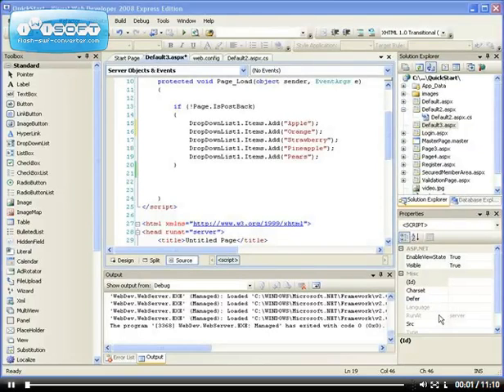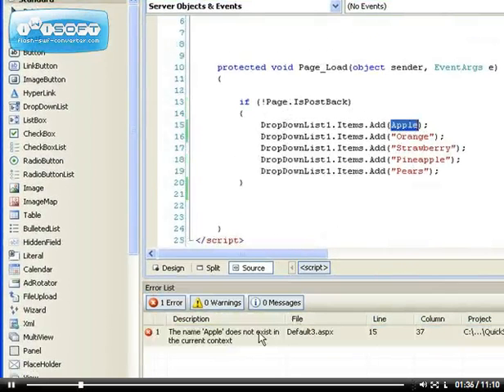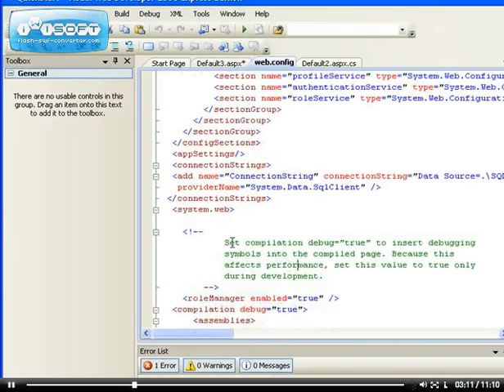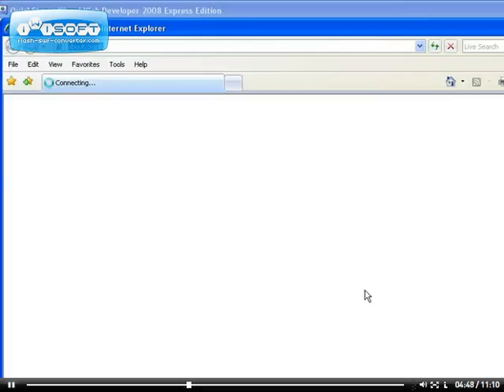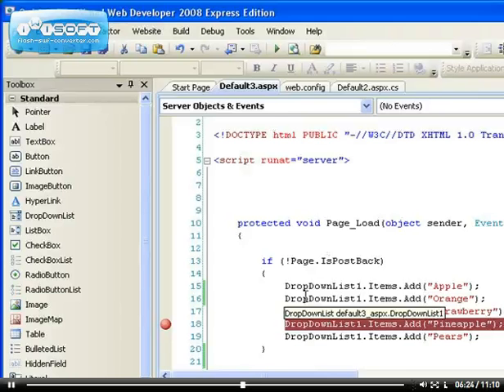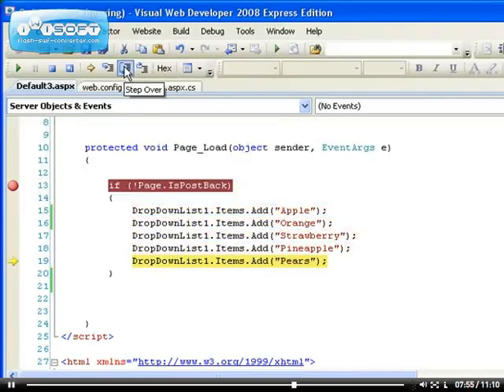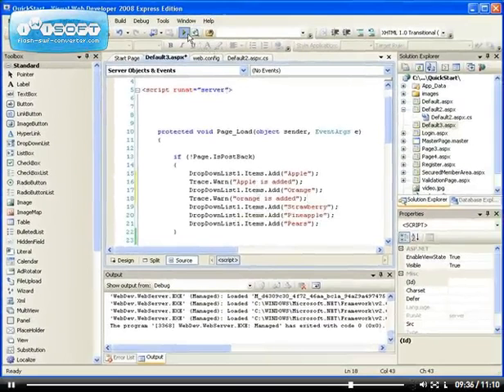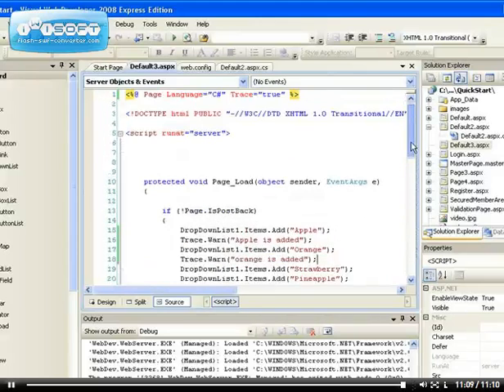51 - ASP.NET Debugging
how to use asp.net debugging features